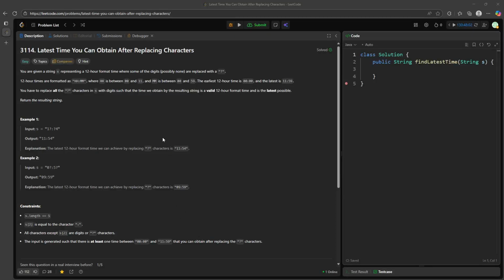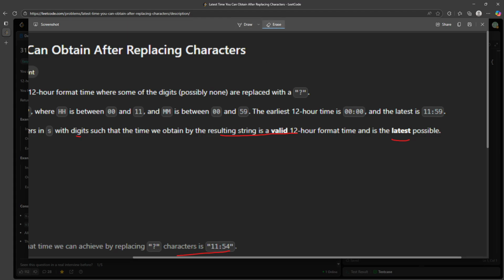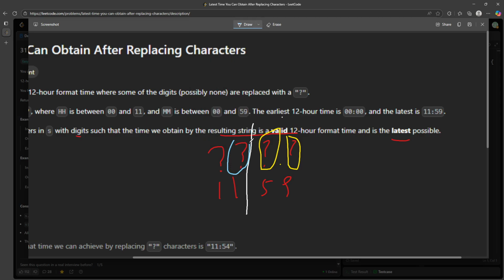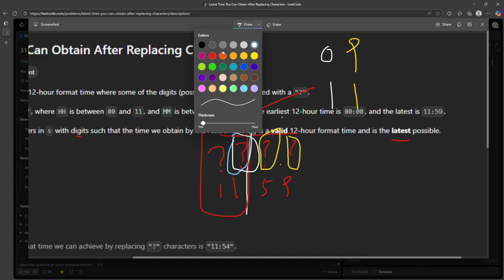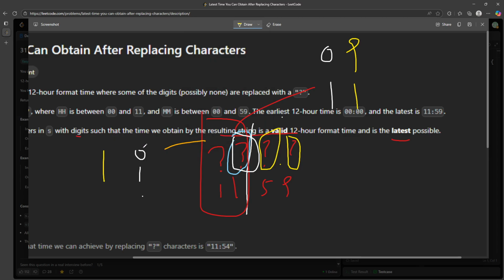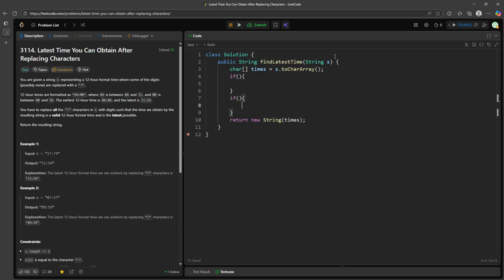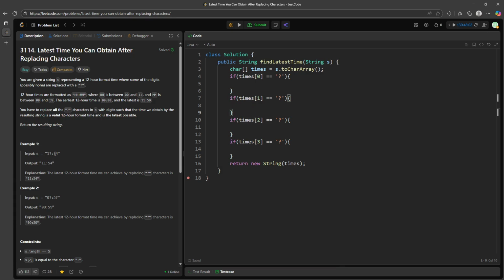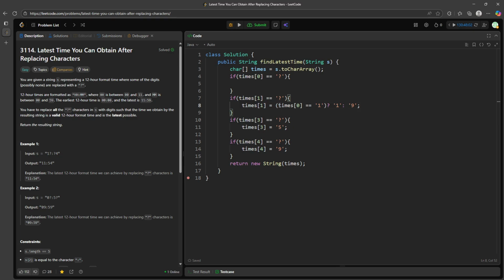LeetCode 3114 | Latest Time You Can Obtain After Replacing Characters